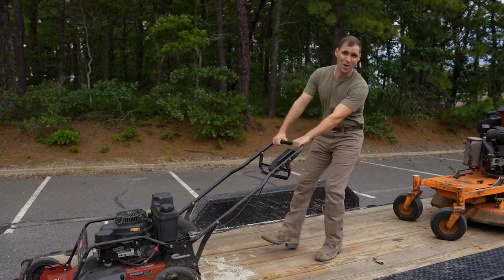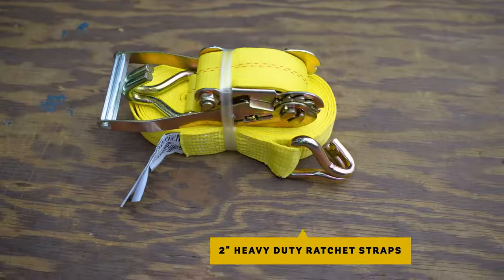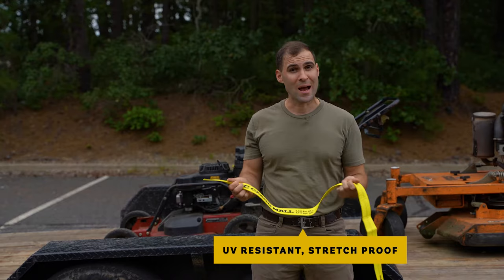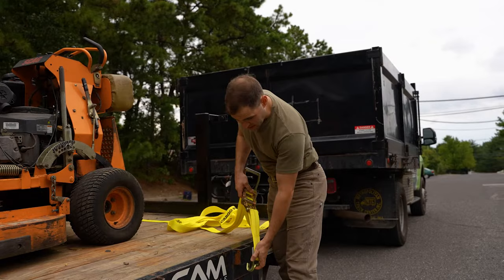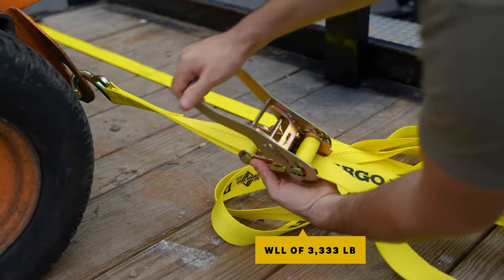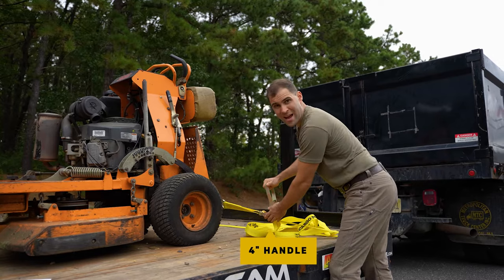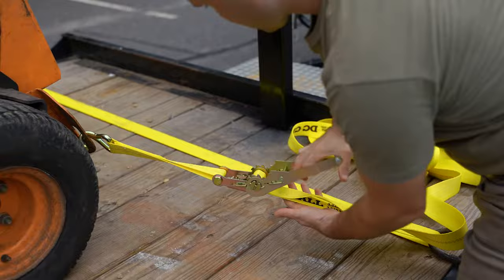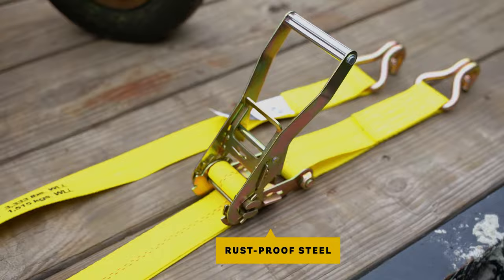2" x 27' Heavy-Duty Ratchet Tie-Downs with J-Hooks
Not all straps are created equal.

Use these big boys for jobs you can’t trust to thinner straps! Heavy-duty ratchets and thick, reinforced webbing provide a 3,333 lb. working load limit. And the long release lever is wide enough to fit your hand with gloves on, making it easy to tension the strap.

Find these 2" x 27' Heavy-Duty Ratchet Tie-Downs with J-Hooks

Perfect for securing tractors, UTV's, boats, cars, and furniture to your truck or flatbed trailer.

Shop DC Cargo Mall, manufacturer of innovative cargo systems for trucks and trailers